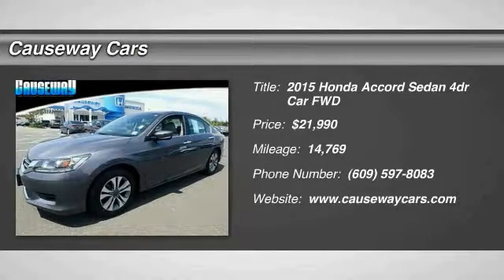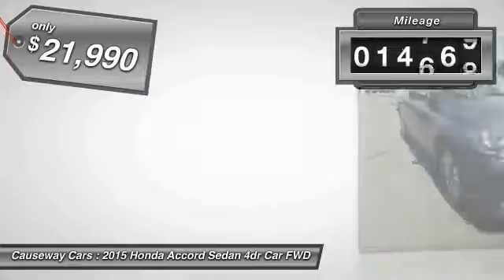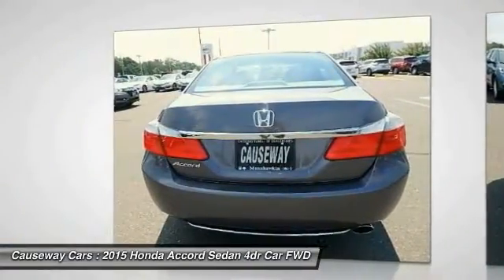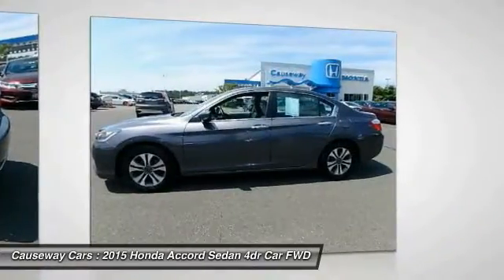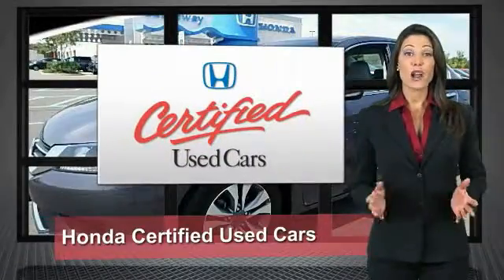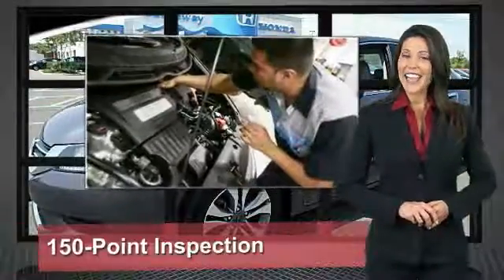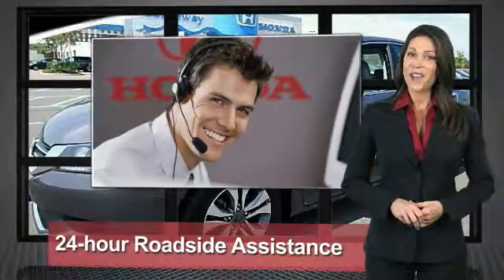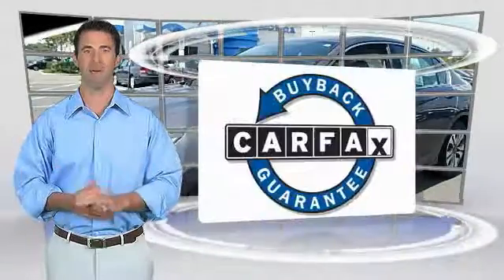2015 Honda Accord Sedan Causeway1! HFA151048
2015 Honda Accord Sedan LX

Causeway Cars
375 New Jersey 72

*Clean Vehicle History Report* and *One Owner Vehicle*. Talk about a deal! Ready to roll!How alluring is this superb 2015 Honda Accord? Honda Certified Pre-Owned means you not only get the reassurance of a 12mo/12,000 mile limited warranty, but also up to a 7yr/100k mile powertrain warranty, a 182-point inspection/reconditioning. Awarded an esteemed TOP SAFETY PICK rating from the Insurance Institute for Highway Safety. This great Honda is one of the most sought after used vehicles on the market because it NEVER lets owners down.Every pre-owned vehicle comes with the Causeway Advantage. Complimentary oil changes for the life of the vehicle, loaner cars, and multi point safety inspections. Ask us how you can make money using our Causeway Referral Program.